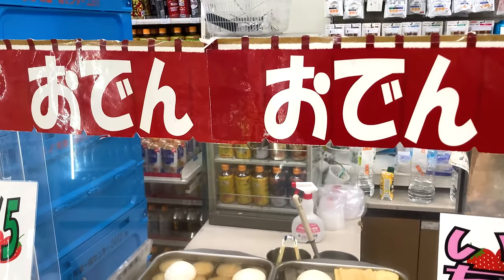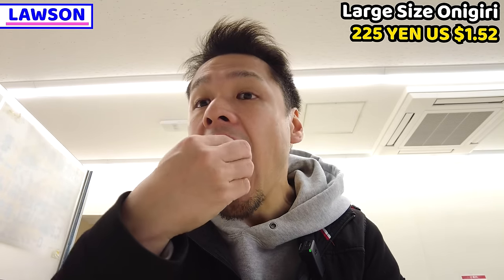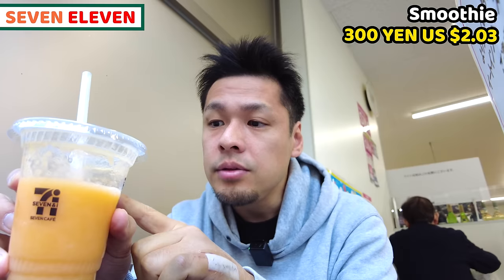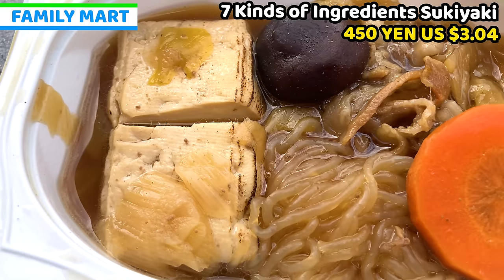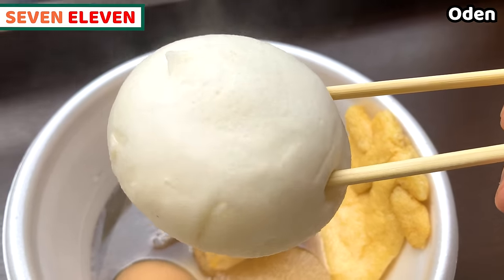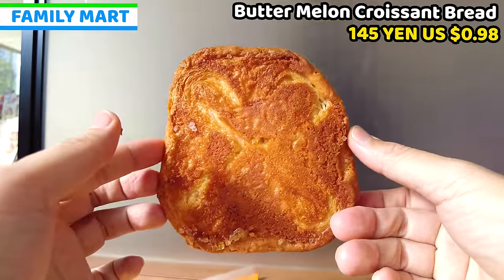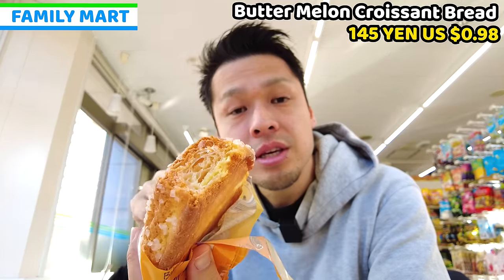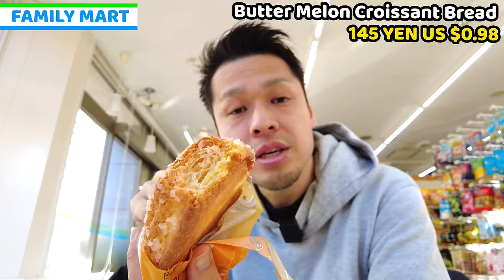Top 5 foods from each Japanese convenience stores! Seven Eleven, Lawson & Family Mart!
We can meet up with my Tours in Tokyo!! Book now!!
Tsukiji Fish Market Culture Walking and Food Tour

Tokyo Akihabara, Anime, Manga, Video Games & Maid Cafe Tour

Chapters :
00:00 Introduction

00:58 Ranking No.5 food at Family Mart
02:46 Ranking No.5 food at Lawson
04:08 Ranking No.5 food at Seven Eleven

05:24 Ranking No.4 food at Seven Eleven
07:04 Ranking No.4 food at Lawson
09:18 Ranking No.4 food at Family Mart

10:27 Ranking No.3 food at Lawson
11:18 Ranking No.3 food at Seven Eleven
14:27 Ranking No.3 food at Family Mart

15:28 Ranking No.2 food at Family Mart
16:35 Ranking No.2 food at Lawson
17:51 Ranking No.2 food at Seven Eleven

19:01 Ranking No.1 food at Lawson
19:42 Ranking No.1 food at Family Mart
20:41 Ranking No.1 food at Seven Eleven

22:06 Conclusion

Description :
I shared foods in Seven Eleven before but this time I bought lots of foods from major conveniences stores in Japan which are seven eleven, lawson and family mart.
And I made my own ranking what we should eat at each convenience store.
Japanese convenience store food is normally great but I put 15 foods that I really would like you to have when you come to Japan.
I hope you love my selected items too!!